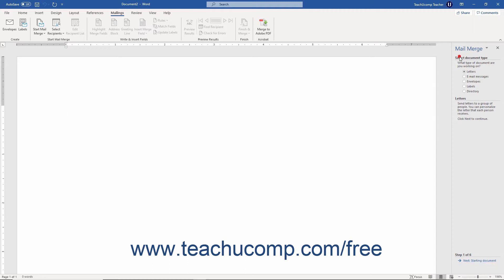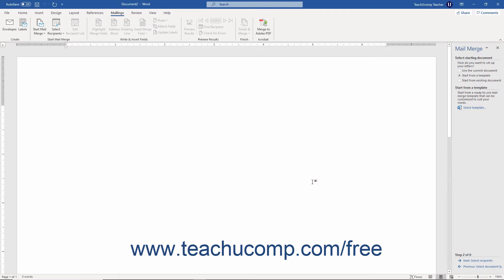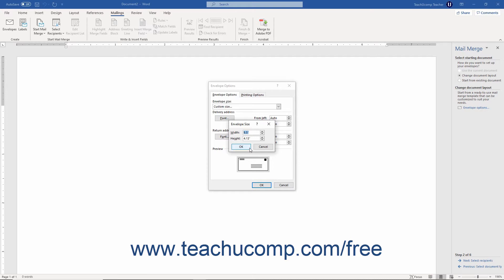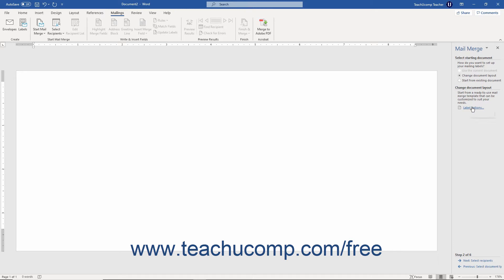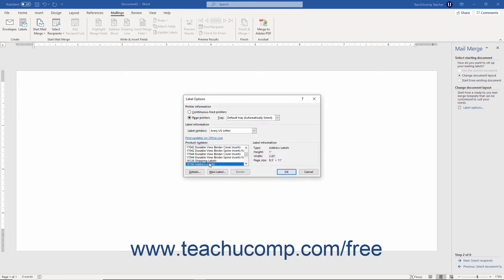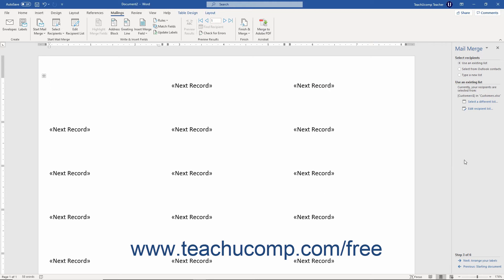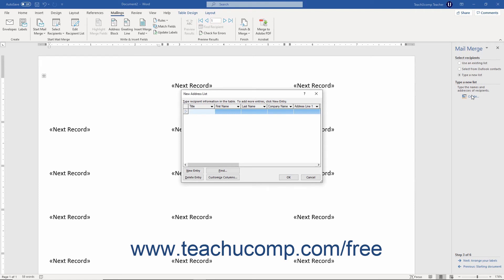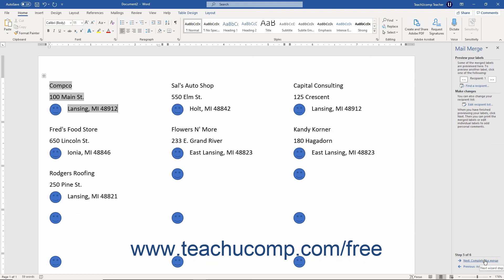Word 2019 and 365 Tutorial The Step by Step Mail Merge Wizard Microsoft Training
FREE Course! Learn about the step by step mail merge wizard in Microsoft Word 2019 & 365 - the most comprehensive Word tutorial available. Visit us today!